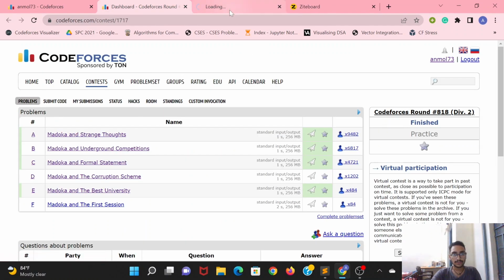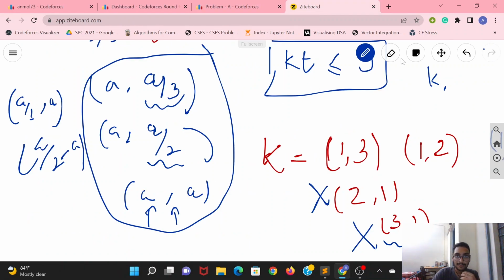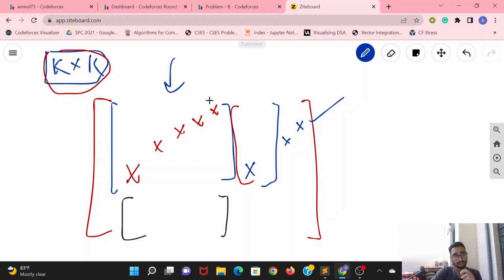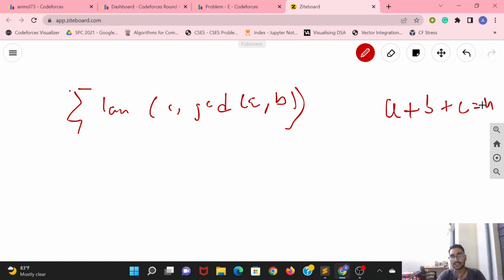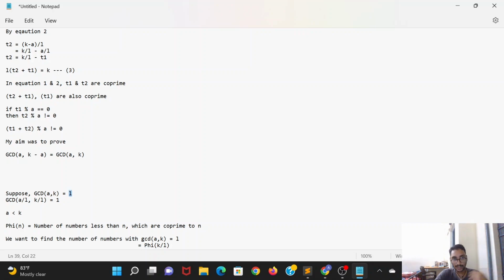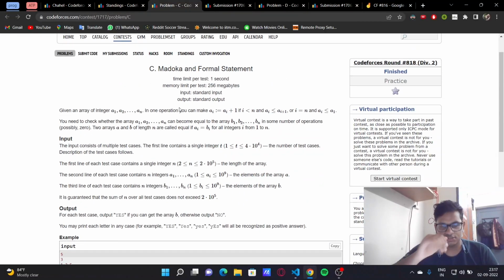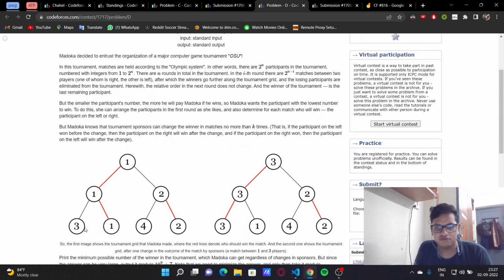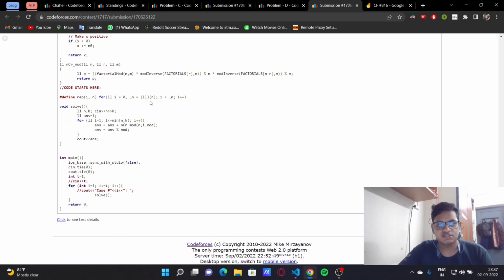Codeforces Round #818 (Div. 2) Editorial - Problems A,B,C,D,E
Hey Guys! In this Video Anmol Panda(CF ID - anmol73 explained problems A,B,E and Chahel (CF ID - Chahel) explained problems C,D from Codeforces Round #818 (Div. 2).

00:00 - Welcome!
00:44 - A. Madoka and Strange Thoughts
12:10 - B. Madoka and Underground Competitions
29:25 - E. Madoka and The Best University
50:01 - C. Madoka and Formal Statement
58:15 - D. Madoka and The Corruption Scheme